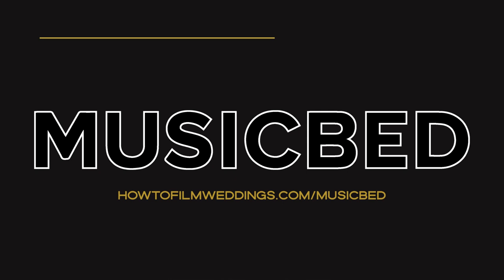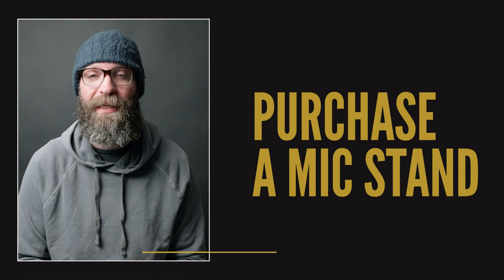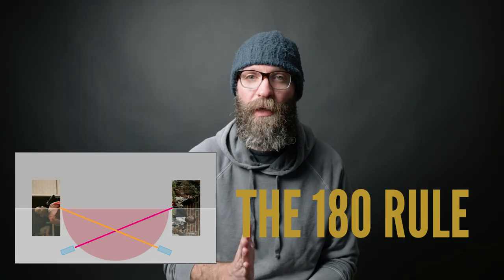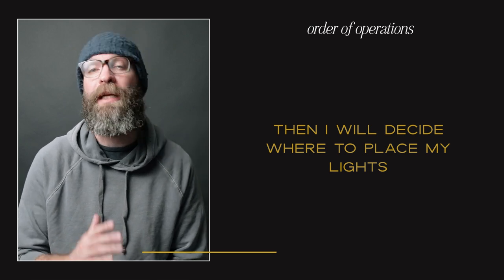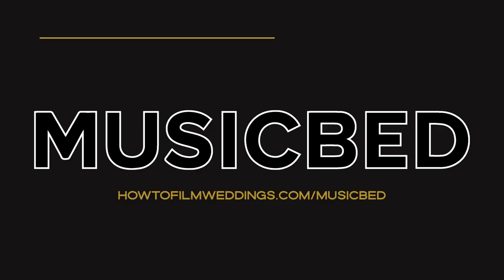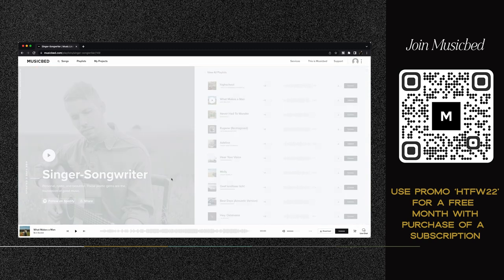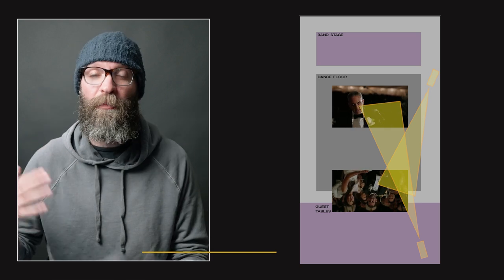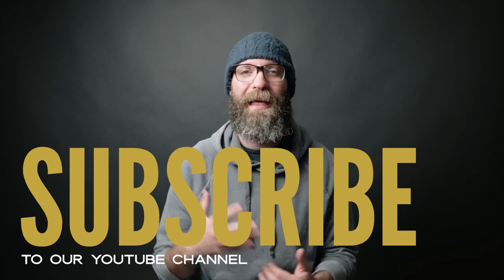The Complete Guide to Toast Lighting | How To Light Your Wedding Speeches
Do you struggle with getting your toast/speech lighting to look on point? Good thing for you - we are here to help. In this video, Nick breaks everything he is thinking about for the toast portion of the wedding day. From location of the speeches to additional gear - he covers it all.

Are you ready to transform your wedding speech lighting? Let's gooooooooo!

💻👰🏽‍♀️Check out Love Stories TV for the best place to upload your films and connect with couples!

✂🎞 Need Help with that backlog?? You definitely want to check out Wedditor

📽 Want to try out that new piece of gear before you buy? Be sure to check out our friends over at LensRentals for the best deals on renting cameras, lenses, drones, projectors, and more!

🕺Tired of delivering boring Dropbox links to your couples? WOW them with a custom gallery from WedFlow

🖋 Need a Contract? Use 'HTFW' at checkout to save 10%